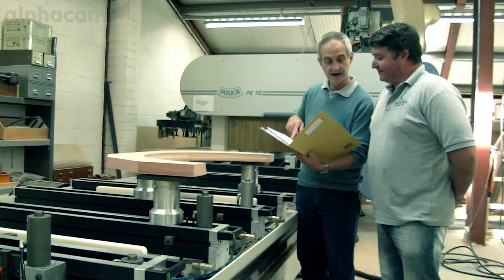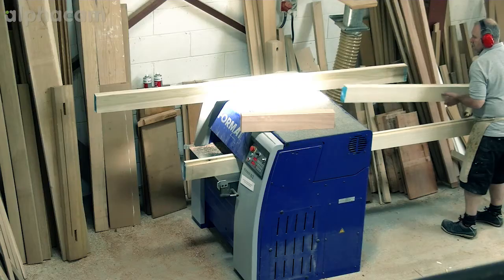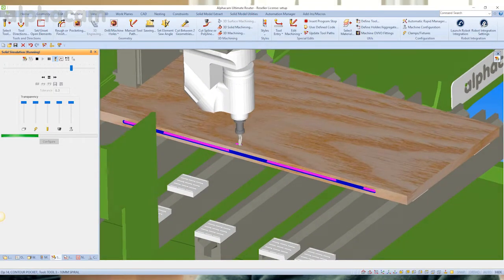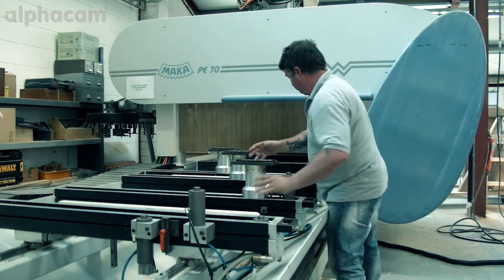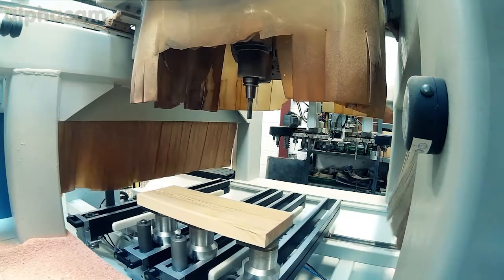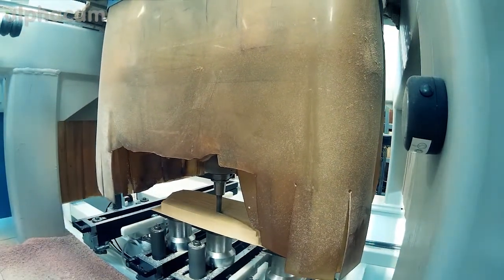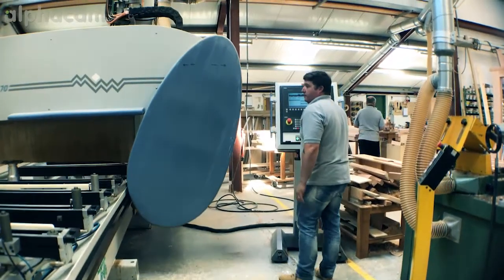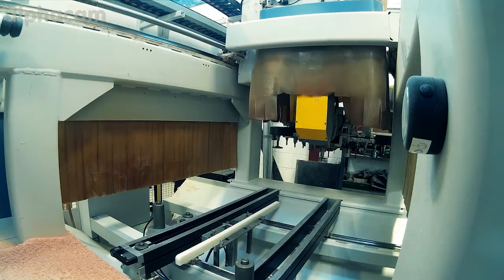"The Line Of Least Resistance” for Solid Timber Specialist | Alphacam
Woodbase Joiners specialise in bespoke doors, windows and staircases, along with skirting boards, architraves, moldings and brackets, mainly for domestic customers and builders. The company, which operates from a 7,500 square foot factory and a 900 square foot unit on the same business park near the East Sussex coast, installed Alphacam Standard in 2016, but upgraded to the Ultimate package shortly afterwards.

With Alphacam’s Parametric Sketcher, common CAD geometry is created automatically, regenerating the file with any required variables, meaning there is no need to redraw similar components. They are built using standard geometry commands, with different sizes being created by simply modifying the values of one or more variables. “The parametric function is an absolute godsend, as we don’t have to draw the component every time. We simply pull out a door that is similar to the one we want to create, put in the sizes and drag and drop all the ironmongery, then send it to the CNC router.”